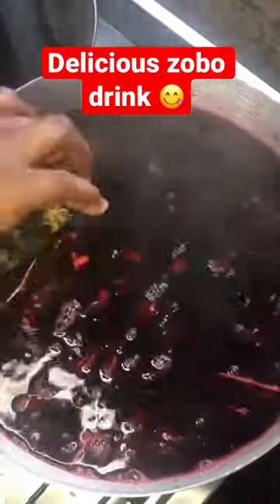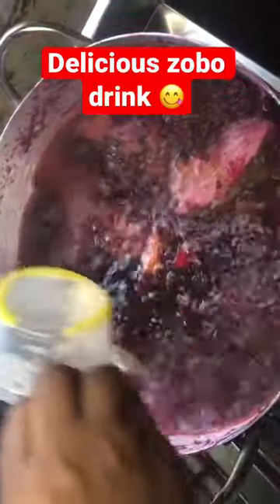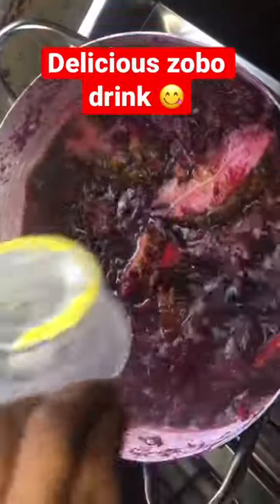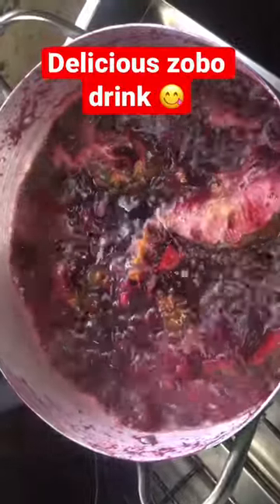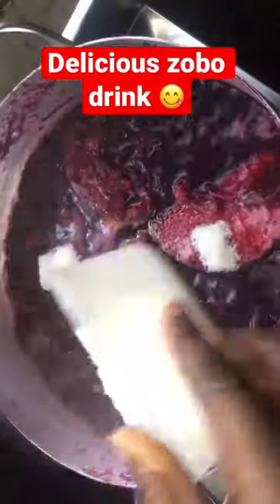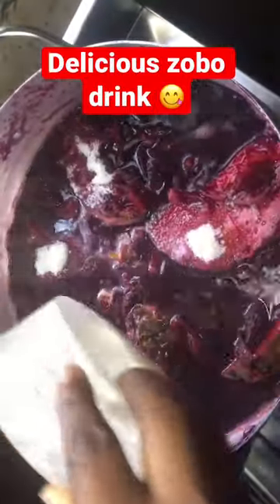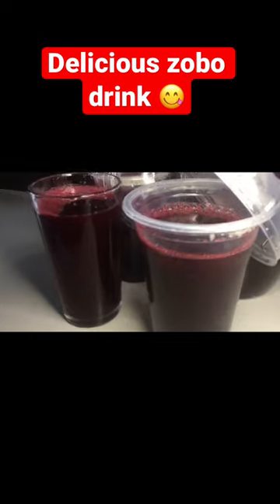Delicious zobo or sorrel drink recipe